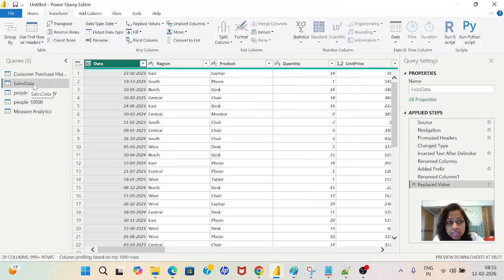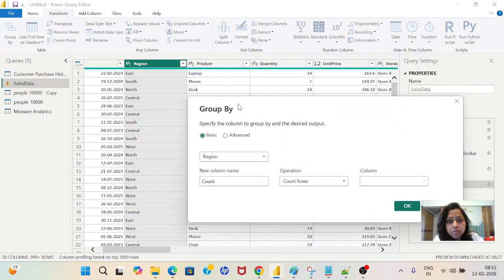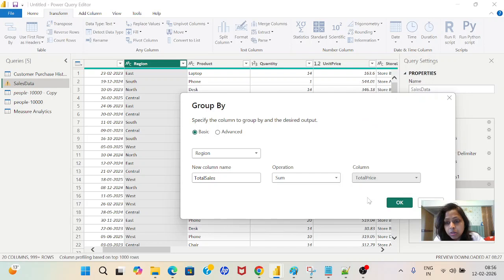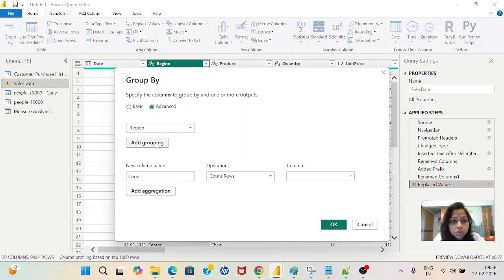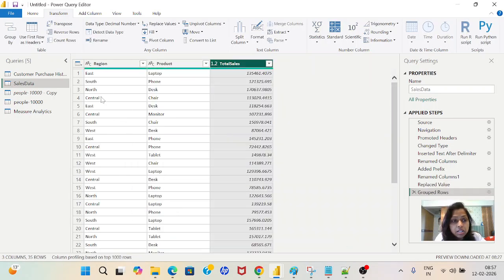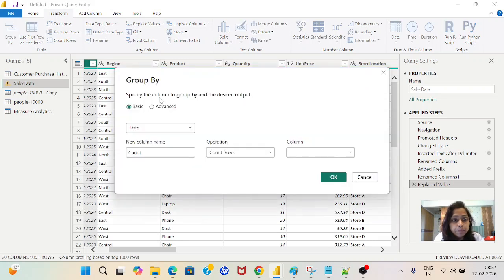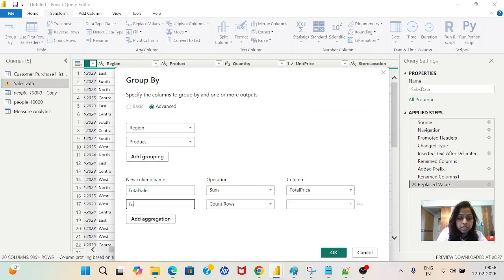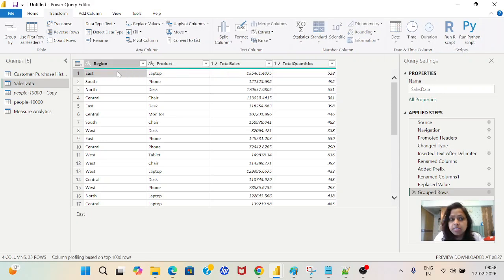How to use GROUP BY in POWER BI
In this video, you’ll learn how to use the Group By feature in Power BI to summarize and aggregate your data efficiently. Group By is a powerful option inside Power Query that helps you calculate totals, counts, averages, and other aggregations with just a few clicks.

If you want to create summarized reports and meaningful insights from raw data, this tutorial is for you!

🔹 What You’ll Learn:
✔ What is Group By in Power BI
✔ How to open Power Query Editor in Microsoft Power BI
✔ Basic vs Advanced Group By options
✔ Grouping by single and multiple columns
✔ Creating Sum, Count, Average, Min & Max calculations
✔ Real-world example of data summarization
✔ Best practices for clean data aggregation

By the end of this video, you will be able to confidently use the Group By feature to transform and summarize your datasets like a professional.